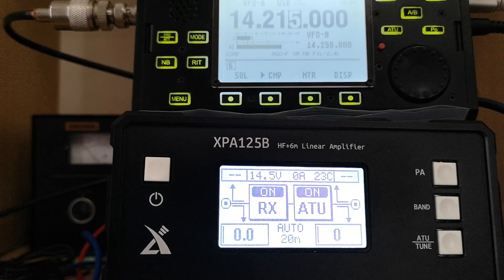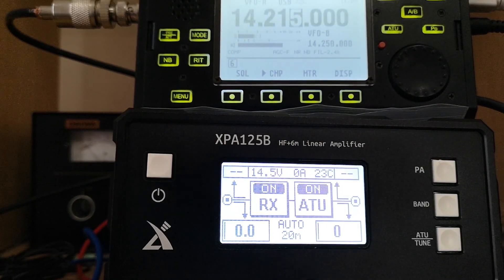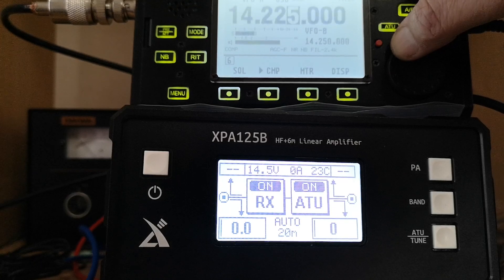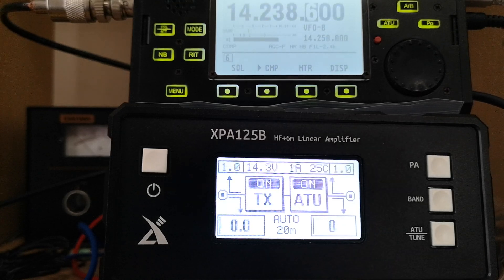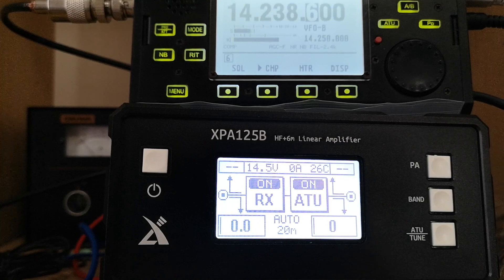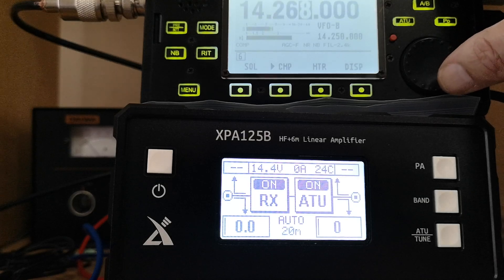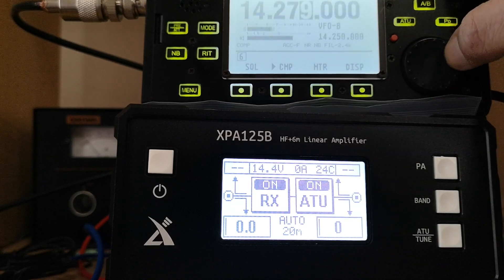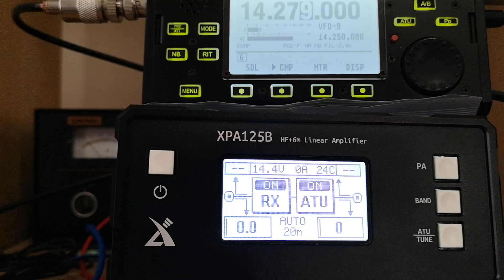Now testing the XPA-125B linear amp at 50 watts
Testing  the XPA125B running 50 watts with 2.5 watts in from my X5105B..Contests do have a great use when testing, antenna was my home brew delta loop which is around 16 feet above ground level..